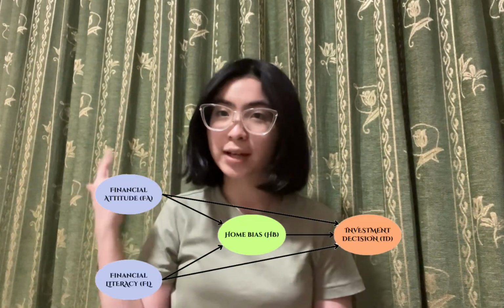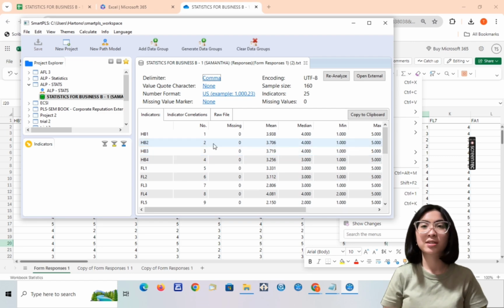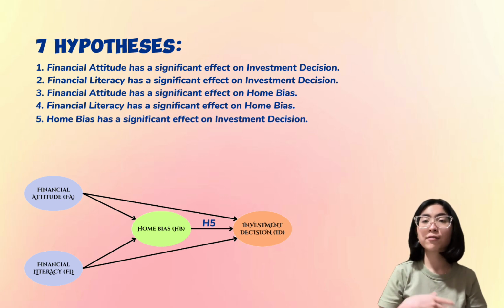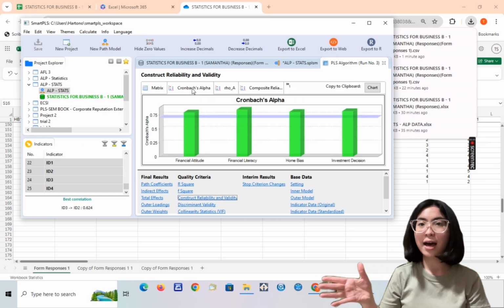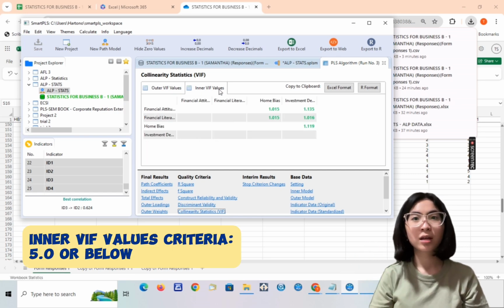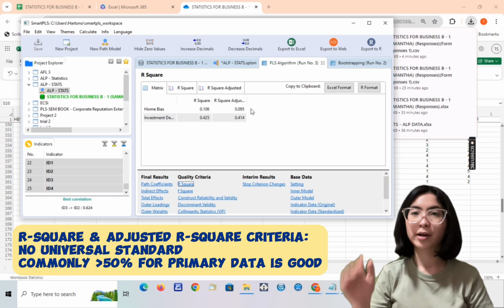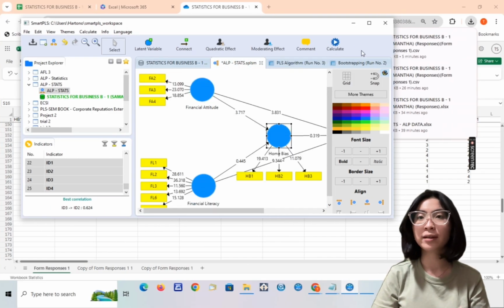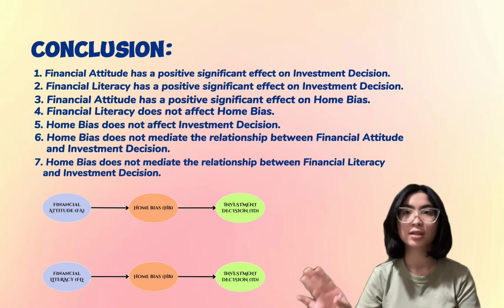Conducting Statistical Analysis Using SMARTPLS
The music used has no copyright.